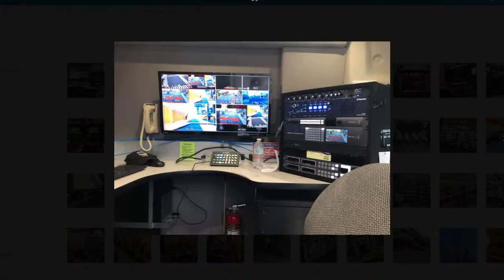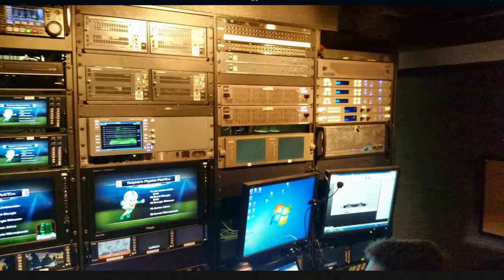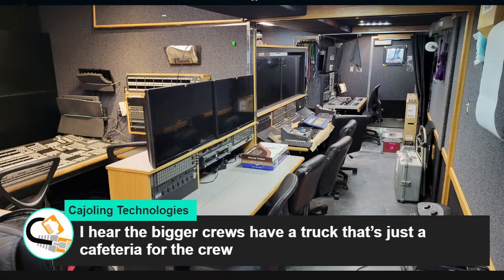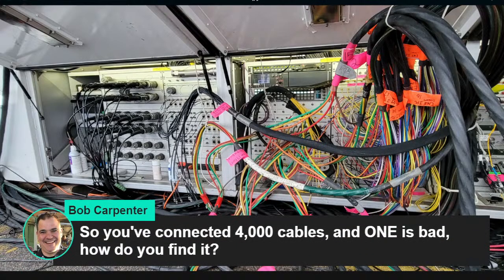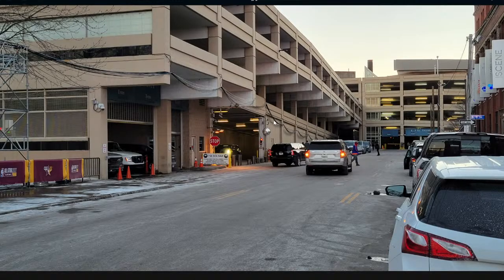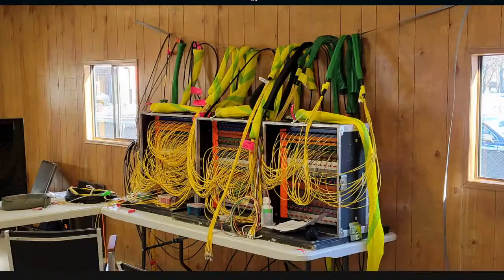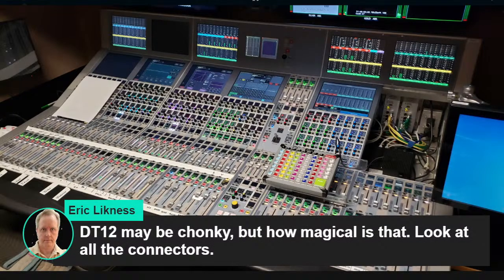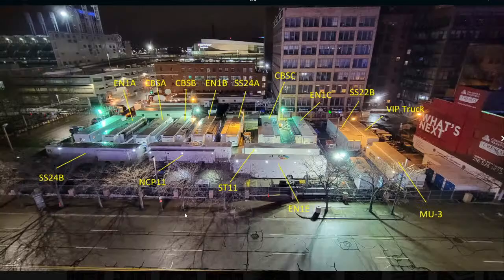Live Q & A: All About Remote Television Productions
In this live stream, I did a show and tell using photos I took of previous events that I worked. I used these photos to show almost every technical aspect of remote television productions and I answered questions as we went along. We talked about everything from small vMix or ATEM based productions all the way up to the trucks that do the Super Bowl and other big events.

Here is a link to the truck that has the snack bar inside. This was the truck I mentioned in the stream.
Game Creek Video 1243 Expanding B Unit Trailer